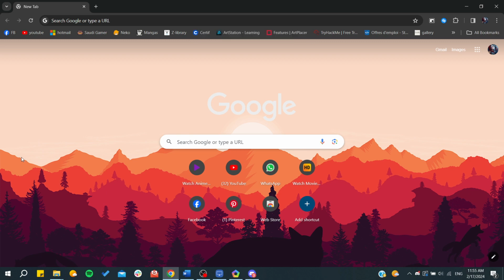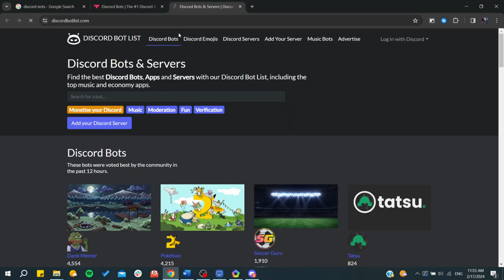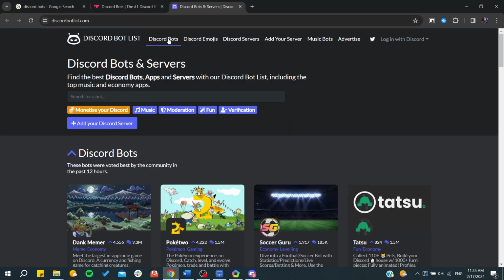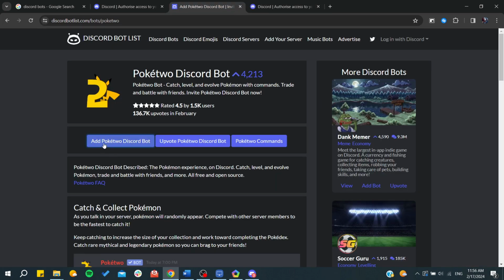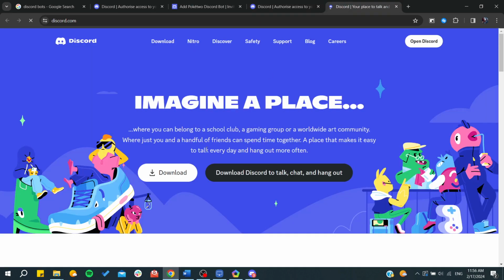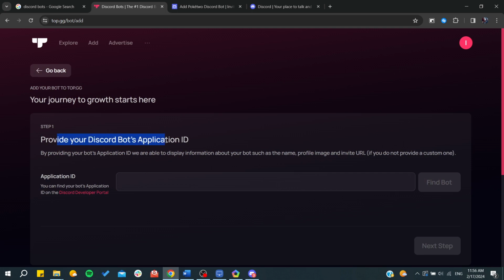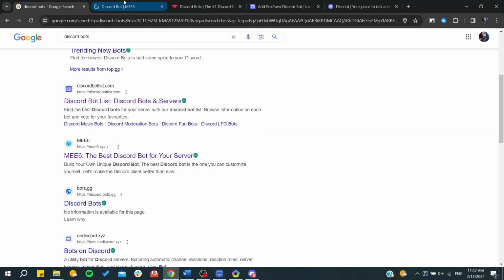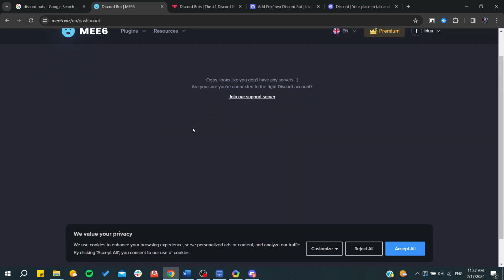How to Add a Bot to your Discord Server in 2025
In 2024, enhancing your Discord server with bots can significantly improve user engagement, moderation, and customization. This detailed tutorial will guide you through the process of adding a bot to your Discord server, from selecting the right bot for your community's needs to configuring bot permissions for optimal functionality. Learn how to navigate the latest Discord interface to invite bots, set them up for specific roles, and utilize bot commands to enrich your server's experience. Whether you're aiming to automate tasks, moderate discussions, or add fun interactive elements, this guide ensures you can seamlessly integrate bots into your Discord server.